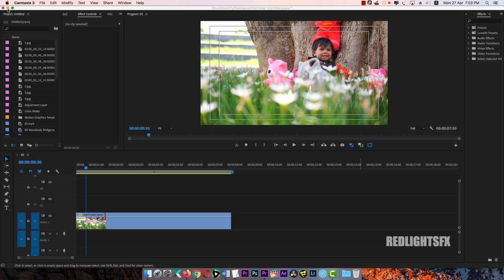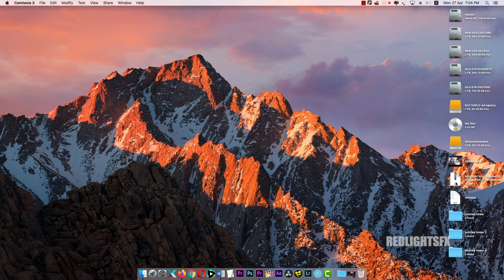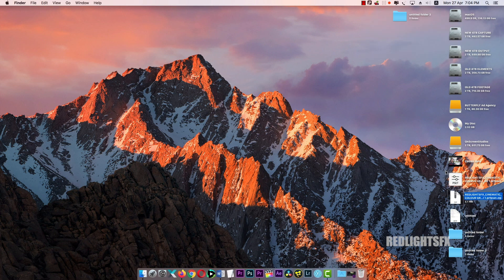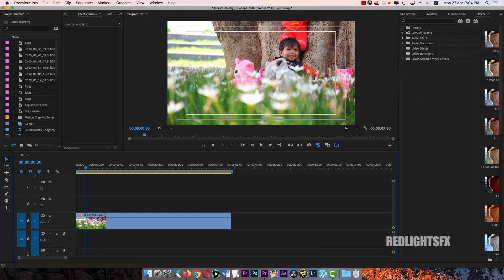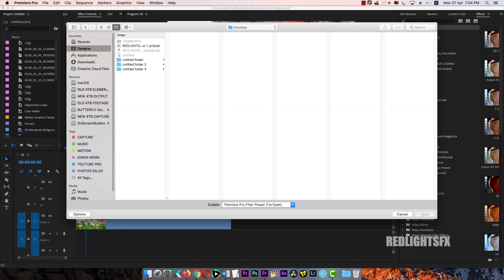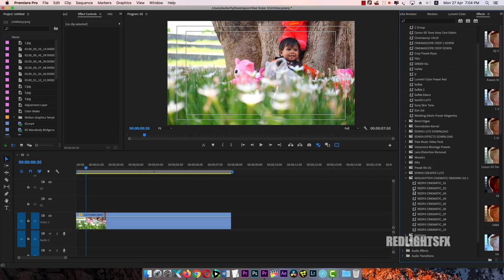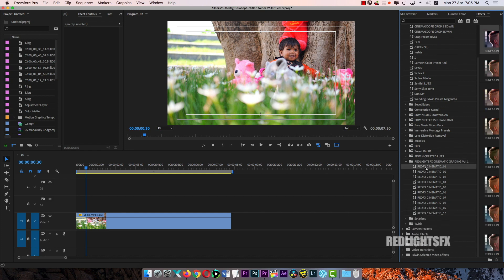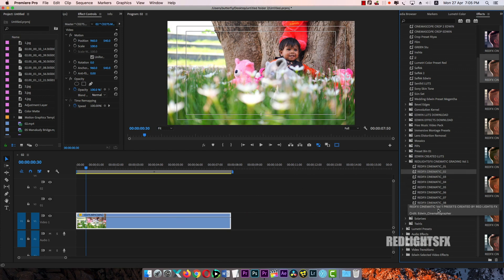10 FREE Cinematic Luts Presets new 2020 Pack Color Grading | How to apply Luts in Adobe Premiere Pro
Red Lights FX in Tamil

10 Cinematic Color Grading Lut Presets Pack Vol_1 Redlightsfx

Hey..Looking for instant color grades to change the overall look of your next project? This Big Color Grading Presets Pack work great Premiere Pro.
Beautifully created Color Correction / Grading presets and custom vignettes for your next project.
It includes 10 different high-quality color presets, simply drag and drop it on your media and you are done, easy, quick and beautiful end results
Color Correction Presets for Premiere Pro, You don't need to install After Effects to use color correction on your project.
Compatible with Premiere Pro CS4, CS5, CS5.5, CS6, CC, CC 2019, CC 202010 Color Grading Presets!  Works with any resolution